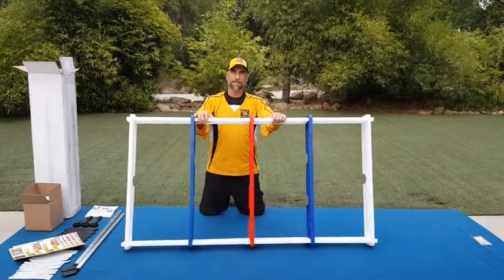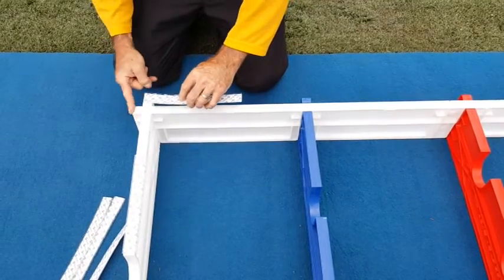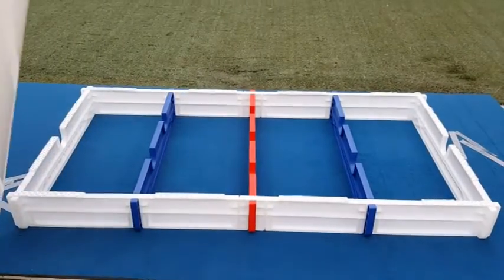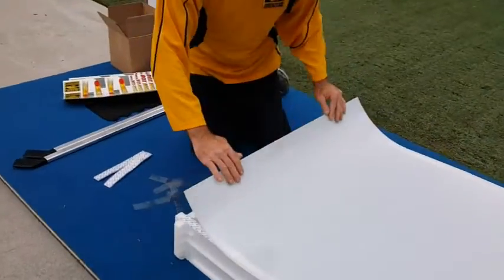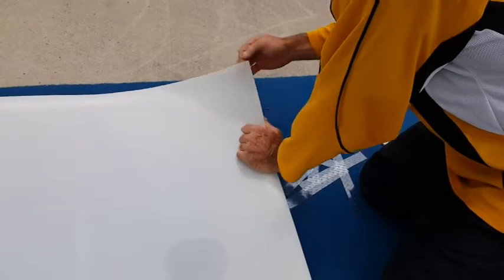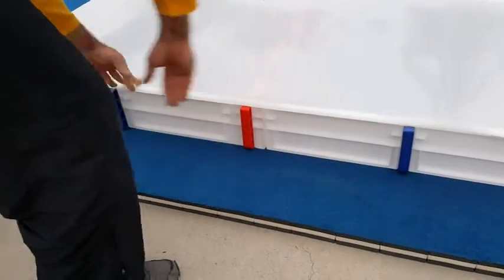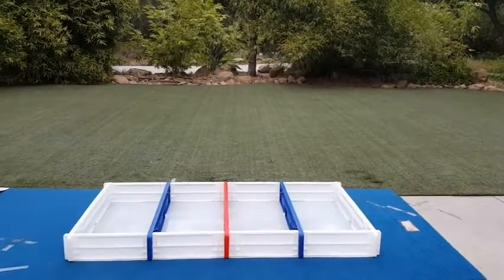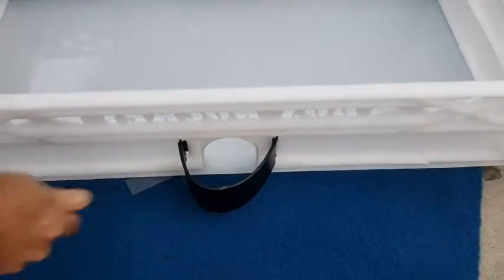boxhockey box hockey Assembly Attaching Velcro strips, bottom playing surface, nets